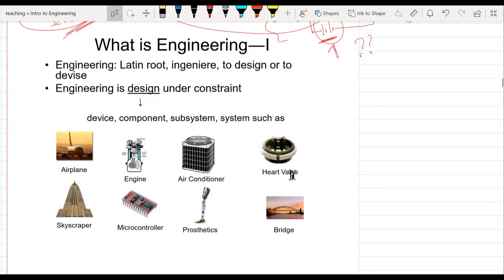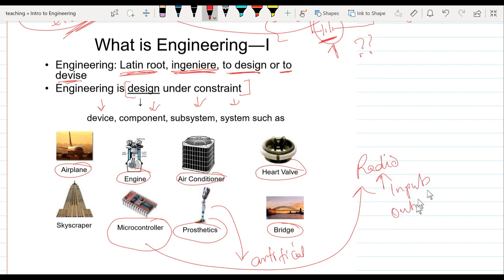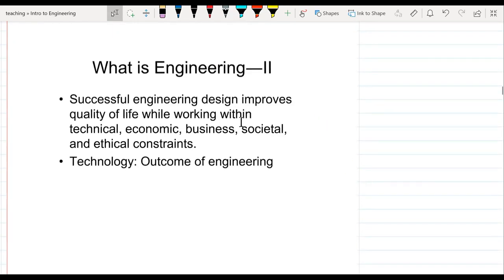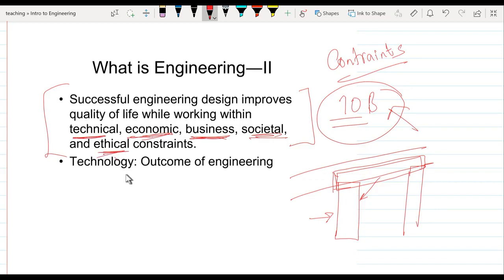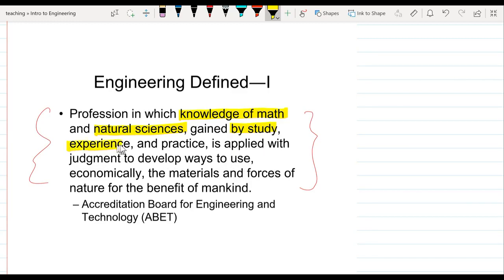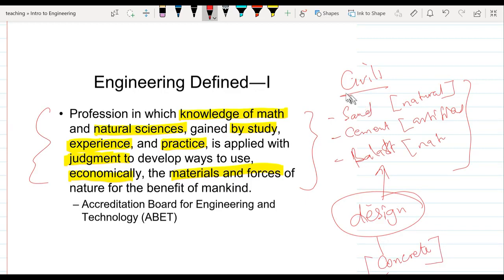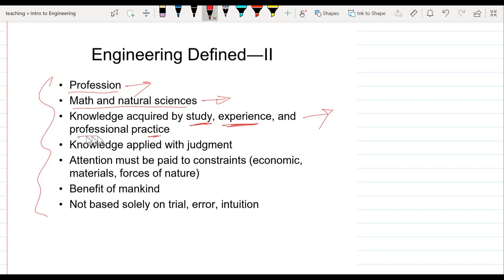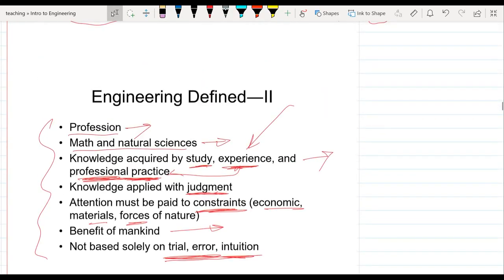8 What is Engineering